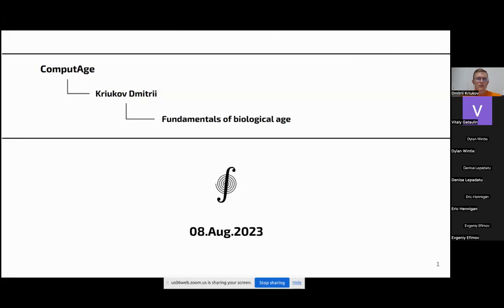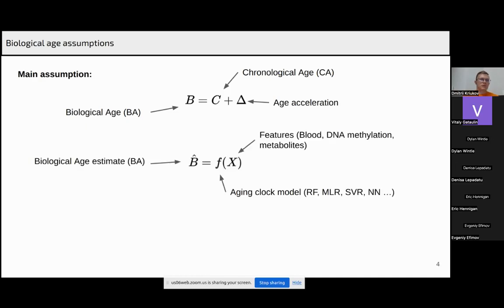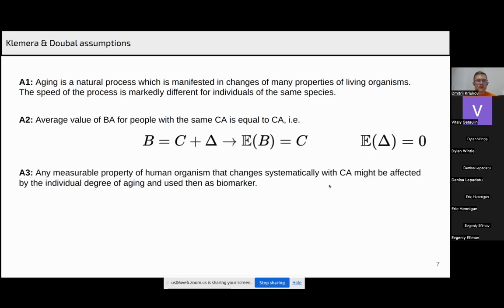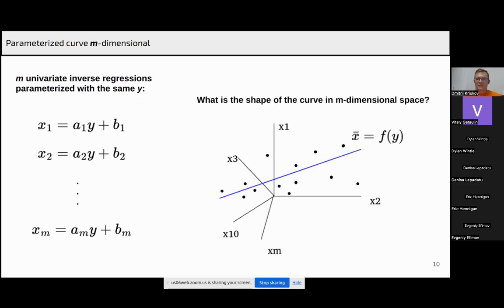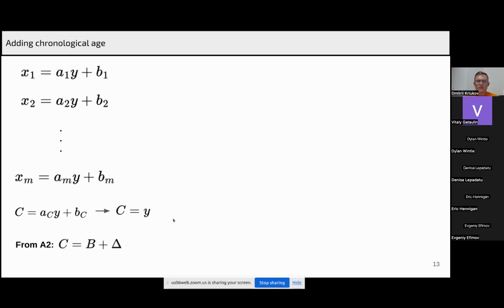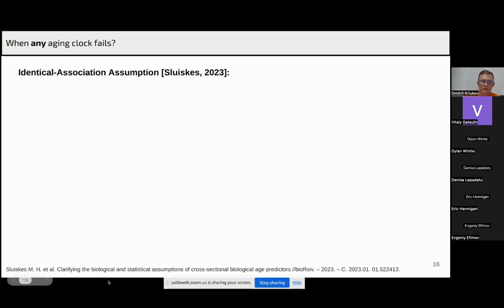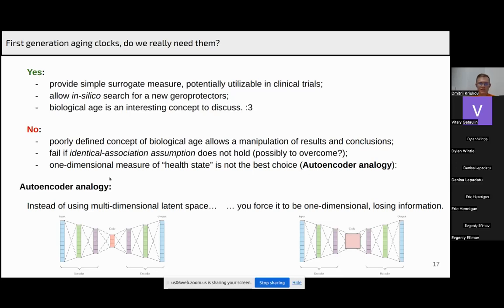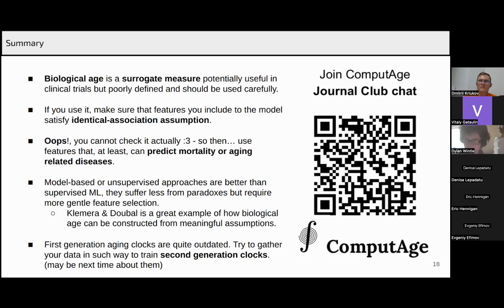ComputAge Journal Club #2. Kriukov Dmitrii. Fundamentals of biological age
The theme for this discussion is "Fundamentals of Biological Age". Guiding us through this topic will be a co-founder of ComputAge, Dmitrii Kriukov.

Dmitrii Kriukov, a contributor to the study of biological age, will help us delve into the concept of 'aging clocks' - mathematical algorithms designed to predict an individual's biological age. But what exactly is biological age? During this Journal Club session, we'll explore the seminal work of Klemera & Doubal, 2006, whose ideas significantly influenced the aging biomarkers field. We'll dissect the crucial assumptions of biological age put forward by the authors and aim to grasp the mathematical approach they developed. Furthermore, we'll seek to understand why, even today, this approach remains a popular method for calculating biological age from a myriad of biomarkers.

This Journal Club is an open platform where scientists and engineers in biology, and anyone interested in the computational aspects of biology of aging, can gather, discuss, and foster scientific breakthroughs.

Be a part of a community that goes beyond the ordinary. Join us in the mission to bring together engineers into research groups, and to create a space for new discoveries in the longevity field.